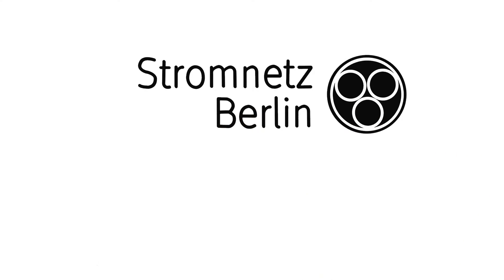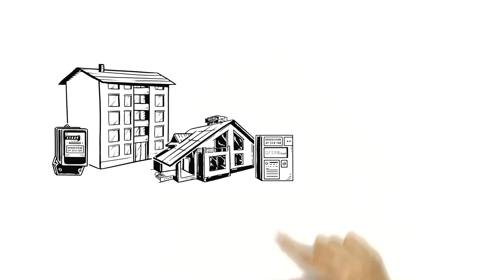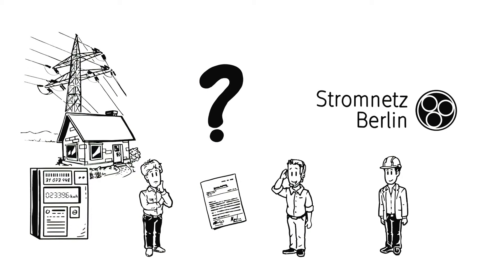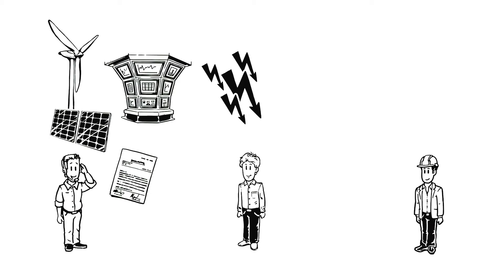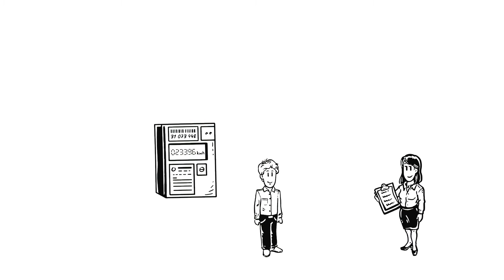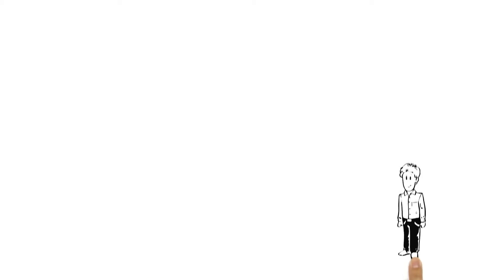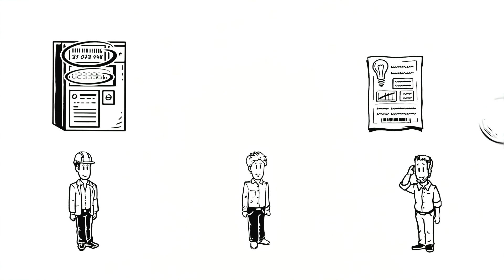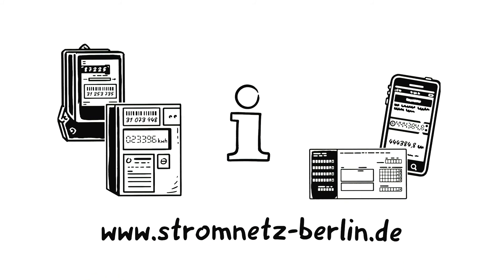How to read your electricity meter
Every household, whether flat or house,  that is connected to our electricity grid owns an electricity meter. But how does the supplier find out how much electricity was actually consumed and what role does the Stromnetz Berlin GmbH play? Our video explains to you how meters are read and then shows you what happens afterwards.